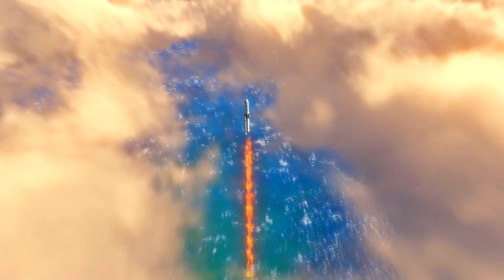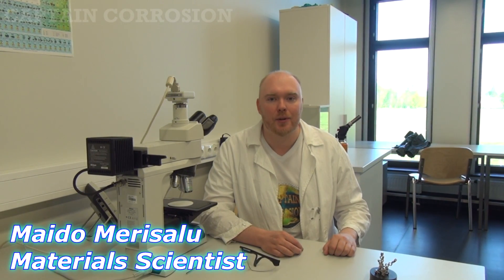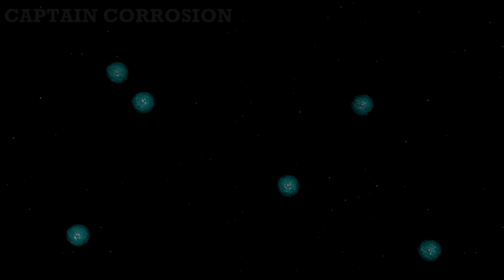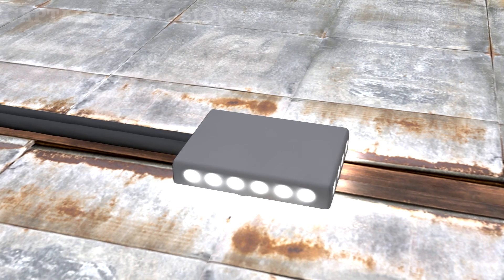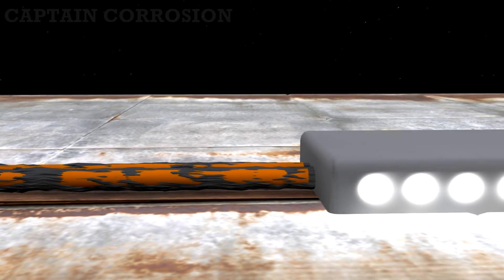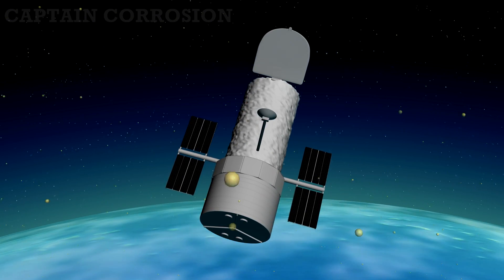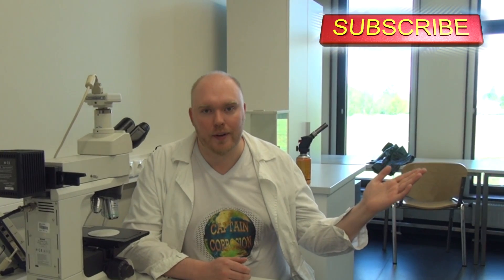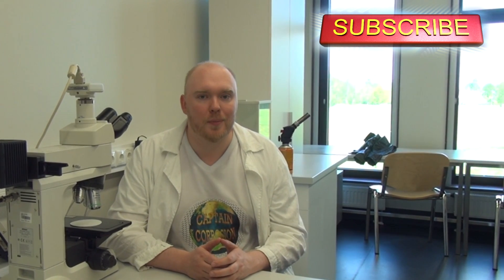How Does Atomic Oxygen Cause Corrosion in Space?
Atomic oxygen is one of the leading candidates which causes the degradation of materials in space. That's because atomic oxygen is highly reactive and will oxidize anything that can be oxidized. This means that most vulnerable to this type of corrosion are polymers, carbon fiber materials and unprotected electronics. So in order to extend the lifespan of a spacecraft, one first needs to counter the corrosion caused by atomic oxygen. This can be done by using proper materials for making the spacecrafts components and by avoiding the exposure of sensitive electronics to space.